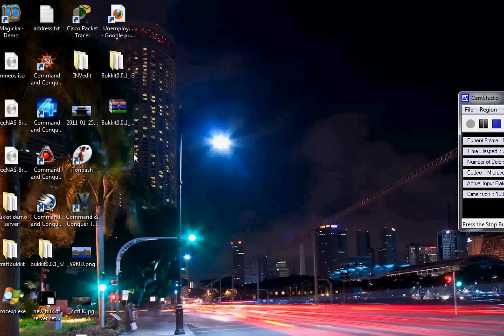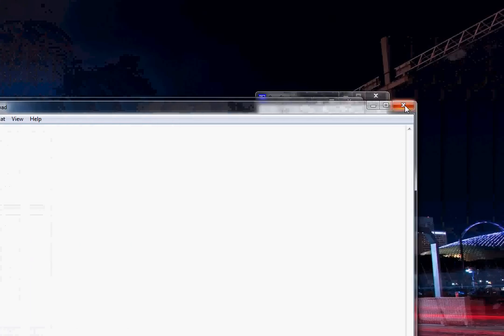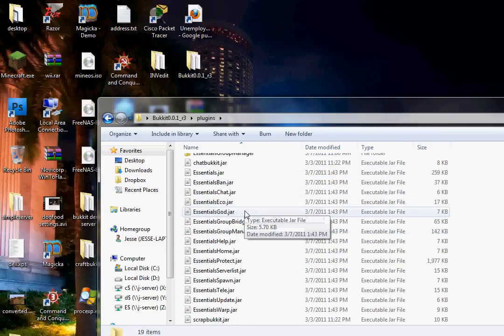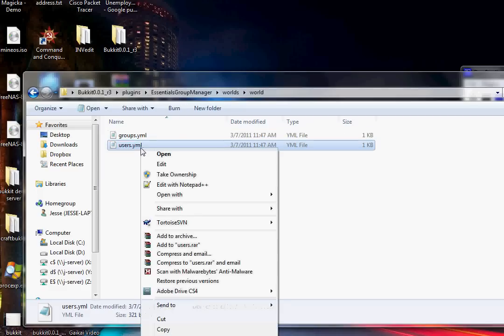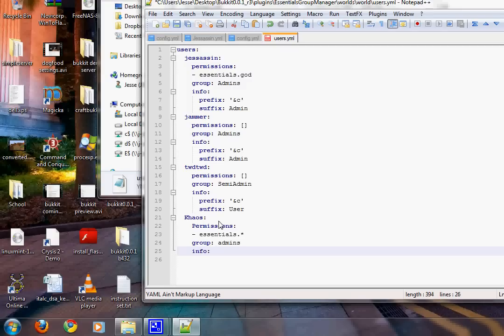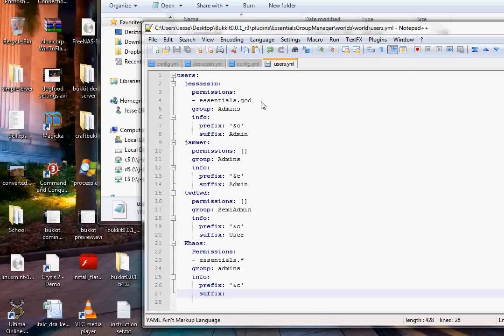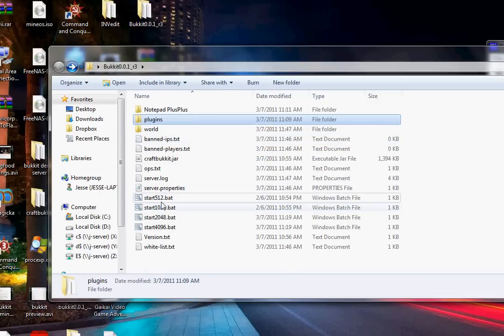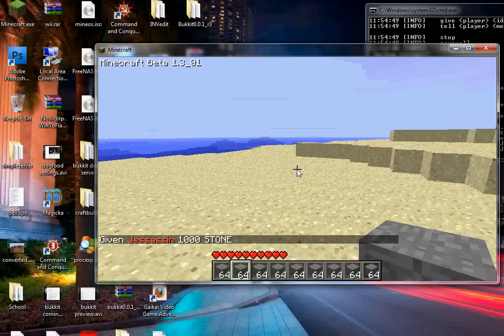How to set up Bukkit for Minecraft beta 1.3 (fixed)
This is an updated tutorial video on how to set up a Minecraft server using the Bukkit server mod.

For those of you wh insist on asking me about hamaci, I will not support you. Hamachi is often used for piracy and I am strongly against it

Skype - Jessassin
Steam - Jessassin